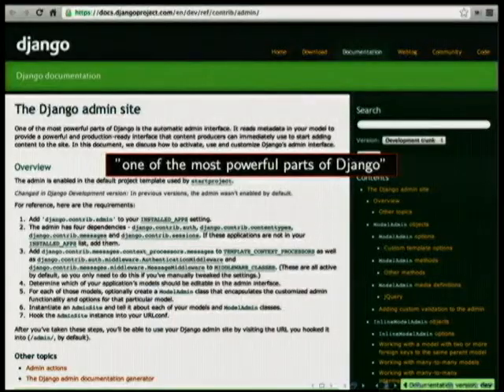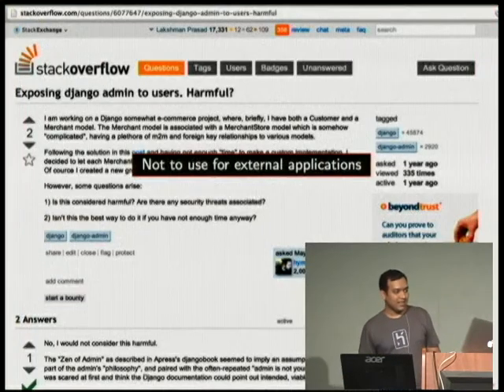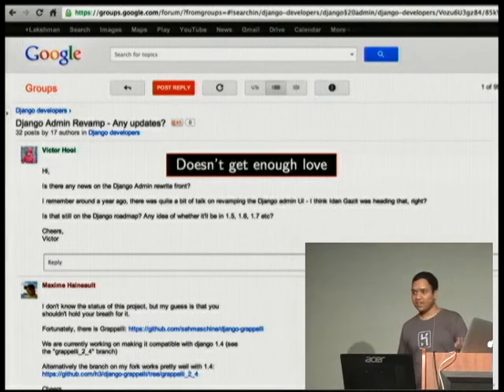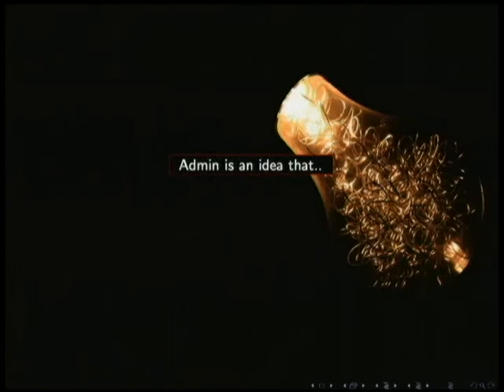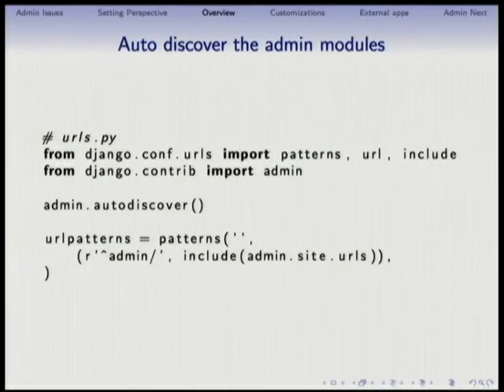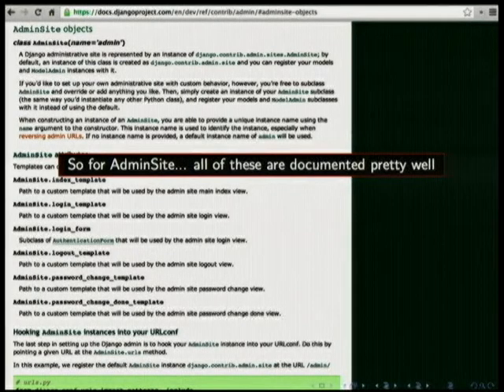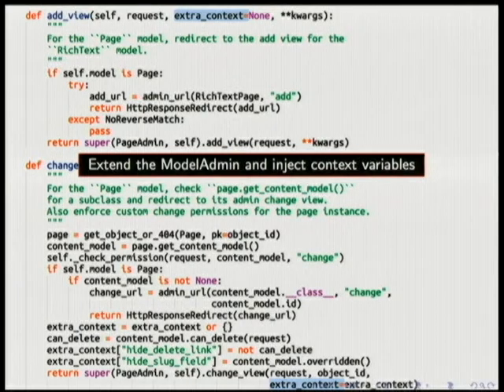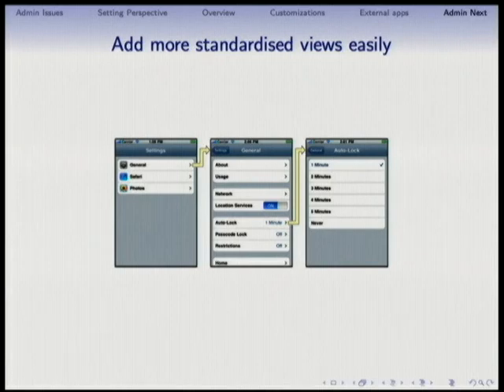Customizing the Django Admin: The How and the Why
Lakshman Prasad
The abstraction and the flexibility the Django admin offers is matched by few software, even today after half a decade of it's introduction. The speaker has customized it in many ways over the years. This talk reminisces over how supp